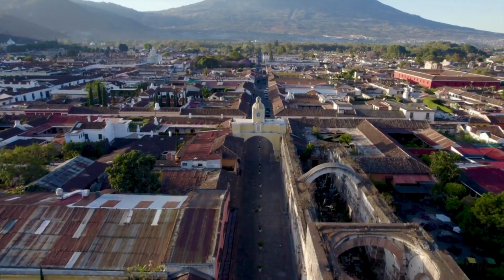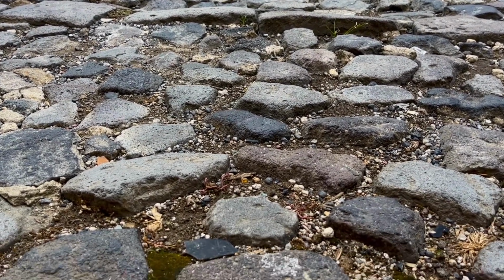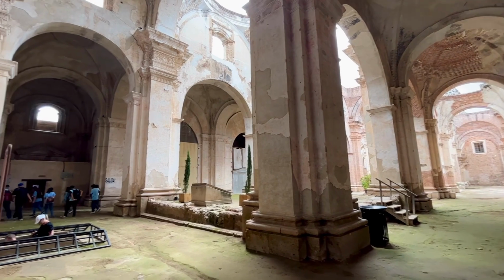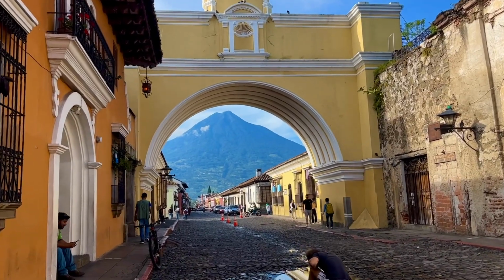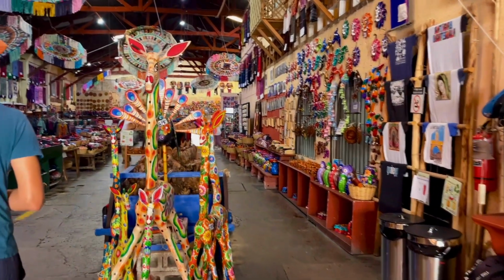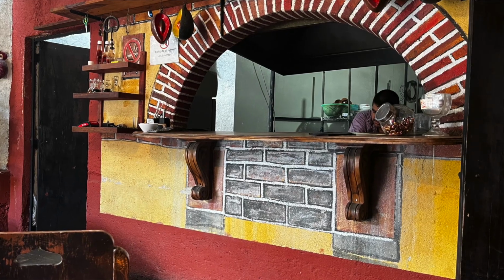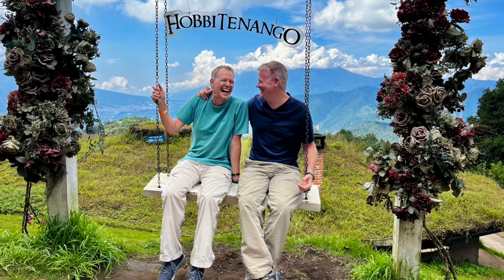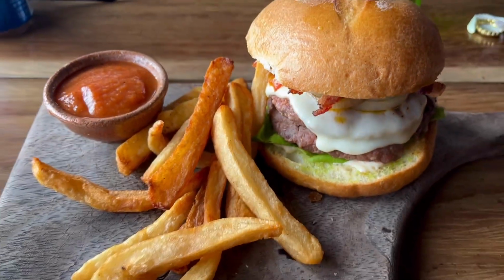Things to do in Antigua, Guatemala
In this video we are going to walk you through a visit full of things to do when you visit the beautiful Antigua, Guatemala, a destination that should be on every long-term travelers list. We spent 30 days here and could have stayed longer.

CHAPTERS
00:00 - Intro
01:30 - Getting To Antigua
02:27 - Parque Central
04:01 - Cathedral Ruins
04:40 - Iglesia de la Merced
05:12 - Iglesia de San Francisco
06:00 - Public washing square
06:34 - Santa Catalina Arch
07:32 - Cerro de la Cruz
08:31 - Souvenir market
09:13 - Volcanos
10:01 - Lunch at Rincón Antigüeño
11:32 - Lunch at La Concepcion
11:58 - Dinner at Hotel Casa Santo Domingo
13:01 - Santo Domingo del Cerro
13:43 - Hobbitenango
16:24 - The People
17:04 - Cobblestones!
17:45 - Bloopers

► ABOUT US
This channel is for travelers. We are David and Robb, and have been traveling together for 30 years. We’ve been to over 85 countries and territories (so far) on trips that have ranged from a couple of weeks to a couple of years. We are currently taking a four year sabbatical and offer you an unconventional example of what is possible.

► FREE THINGS FOR TRAVELERS
How many countries have you been to?

We’ve published our RULES FOR COUNTING COUNTRIES
Part 1: HOW MANY COUNTRIES - The Rules for which destinations to count
Part 2: HAVE YOU BEEN TO - The Rules on what you have to do to say you've "been there"